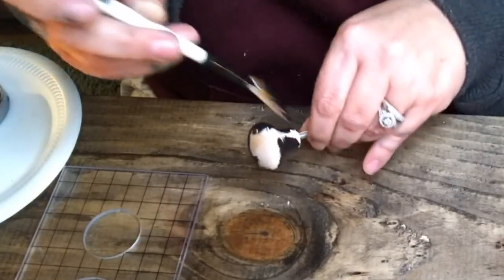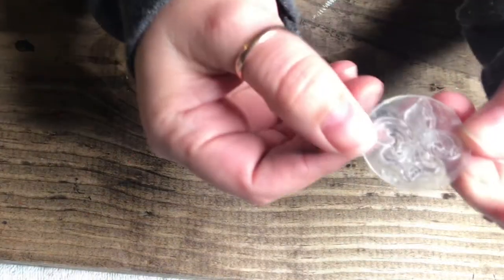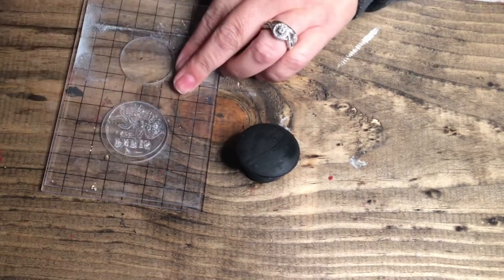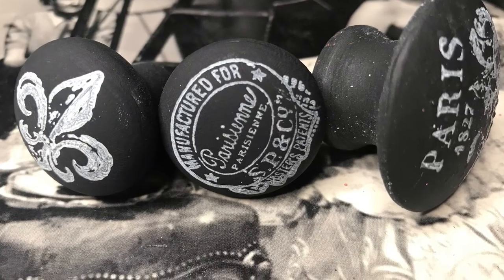How to use IOD KNOB Decor STAMPS and Flexi Stamper | B. Chiqued Treasures | Country Chic Paint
OOoooohh La la!  I finally got these cuties in my hands and couldn't wait to show them off.  We used IOD DECOR STAMPS and COUNTRY CHIC PAINT.  All these items can be found at our Online Shop.

iframe style="width:120px;height:240px;" marginwidth="0" marginheight="0" scrolling="no" frameborder="0" src="//